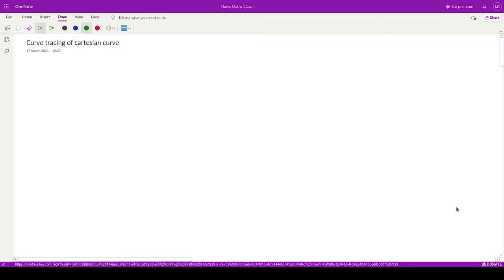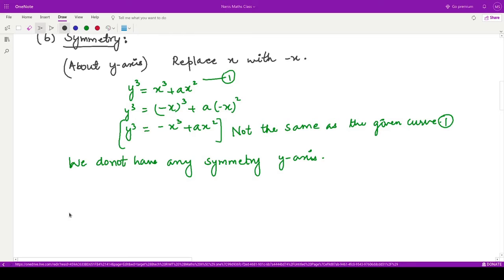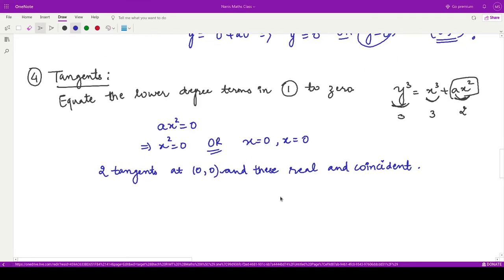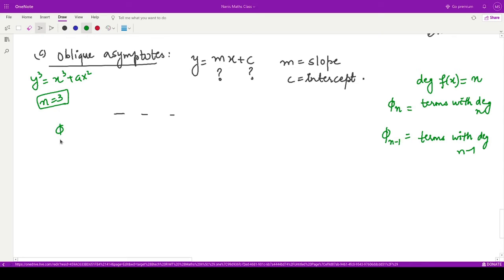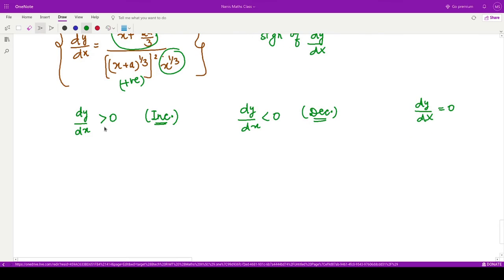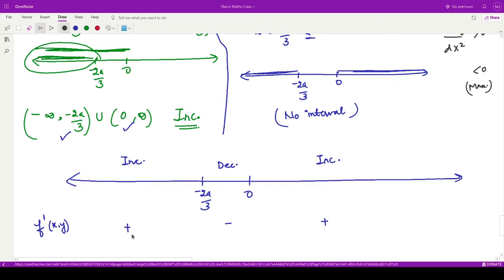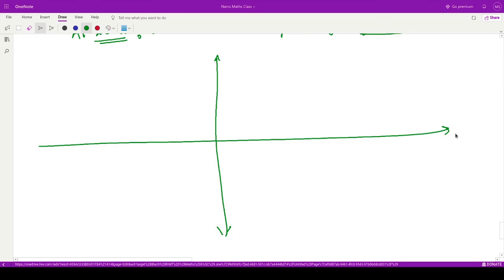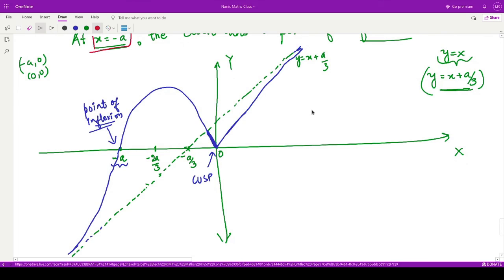#1: Curve tracing of cartesian curves